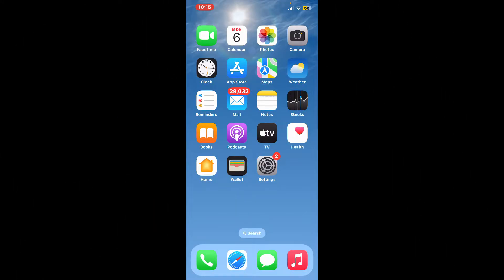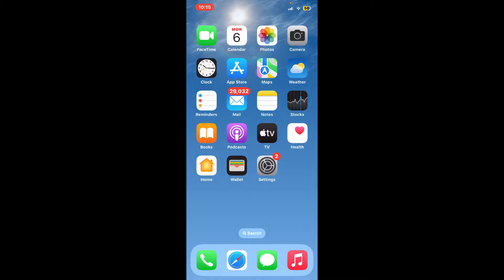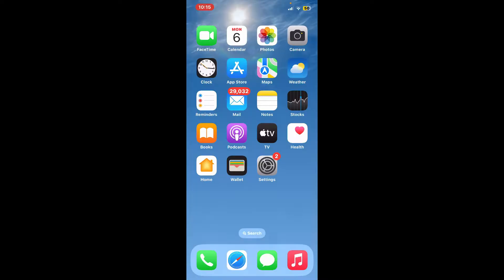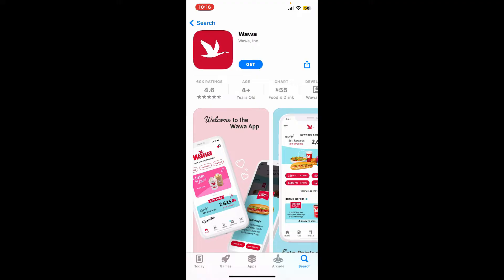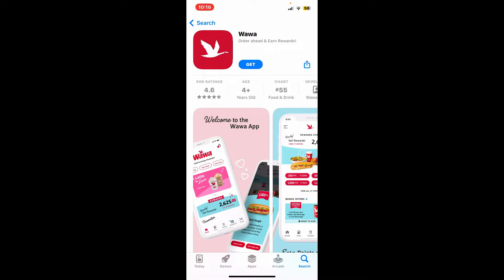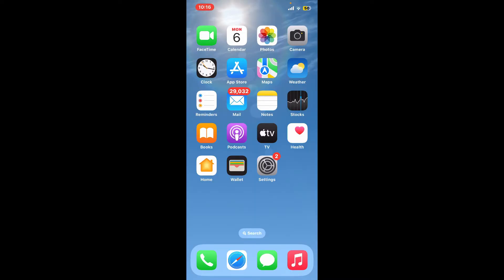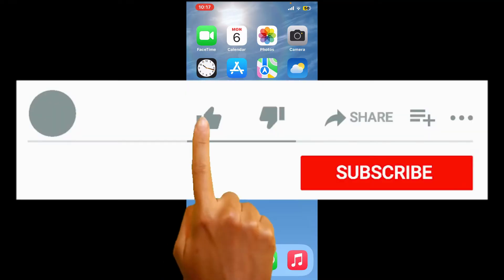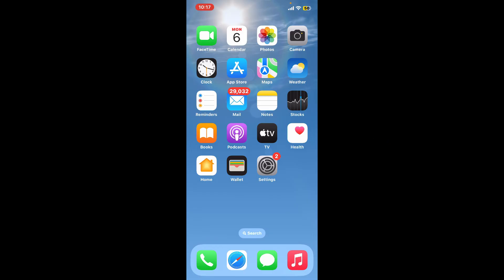How to Download & Install Wawa App 2023?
In this quick video, I'll show you how to easily download the Wawa app on your Android or iOS device. Whether you're a new or existing Wawa customer, the app offers a convenient way to order food, earn rewards, and manage your account.